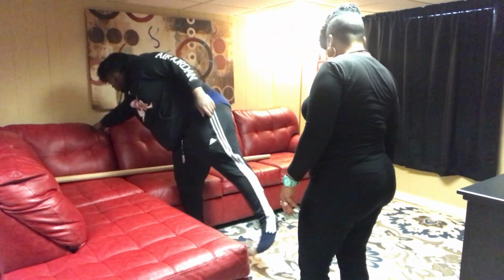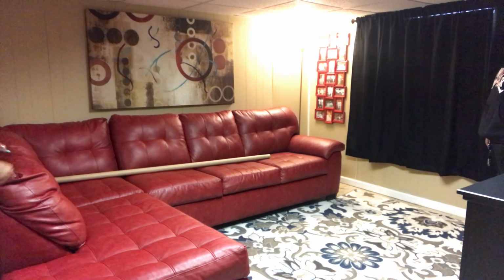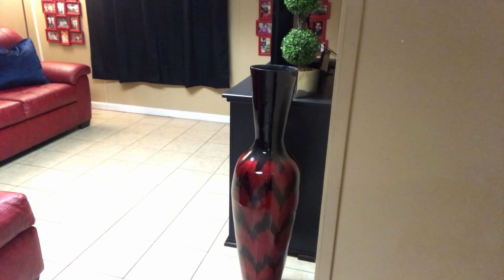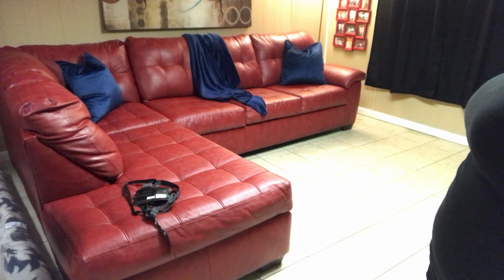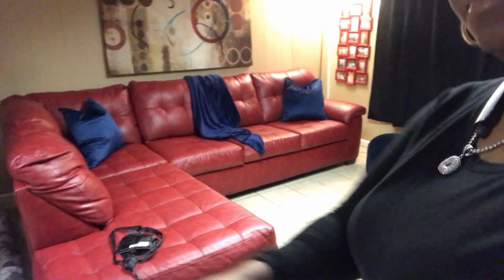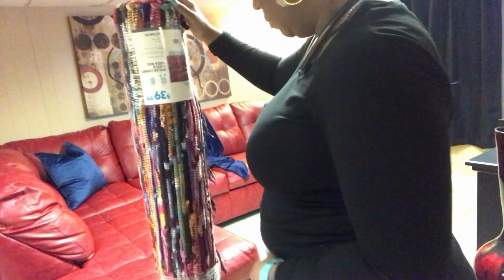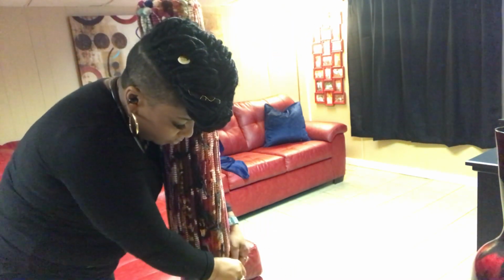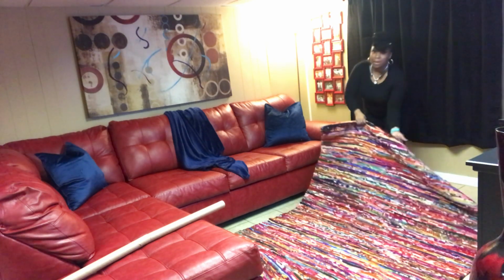DECORATE WITH ME || BASEMENT LIVING AREA || DIY CANVAS💕💕💕